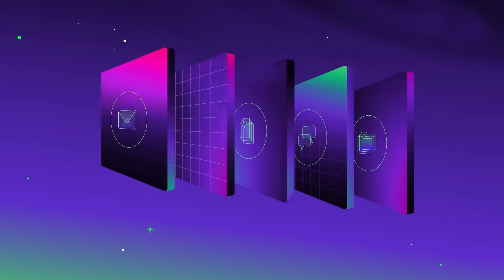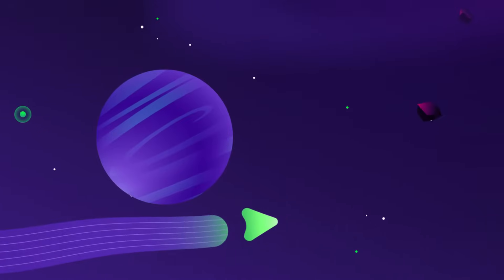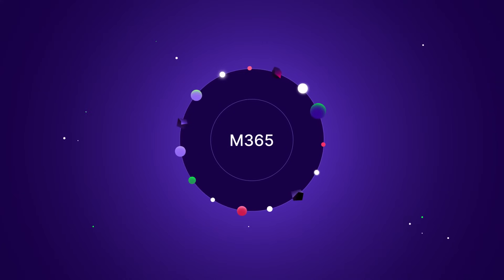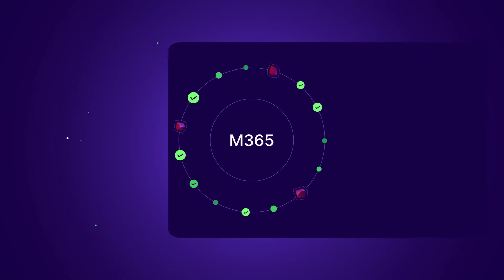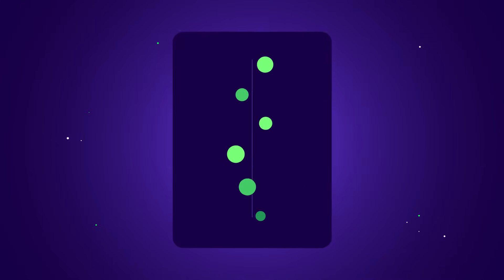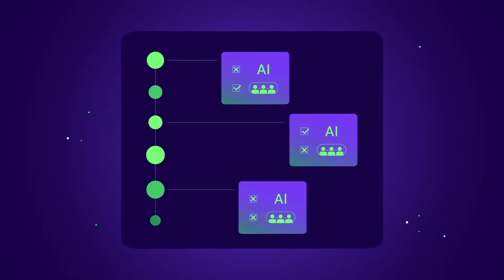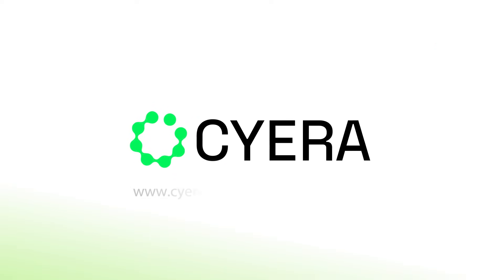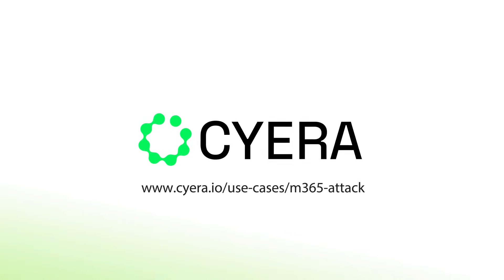Reduce Your Microsoft 365 Attack Surface with Cyera: Enhance Data Security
🔐 Securing Sensitive Data in Microsoft 365: How Cyera Empowers Your Organization

However, this widespread use significantly expands the attack surface, increasing the risk of sensitive data exposure. Emails, files, and chats in M365 are often vulnerable to unauthorized access, requiring robust and proactive security measures to safeguard critical information.

In this video, we explain how Cyera empowers organizations to regain control of sensitive data within Microsoft 365 environments through:
- Sensitive data discovery: Uncovering where and how sensitive data is stored across your M365 ecosystem.
- Precise data classification: Ensuring that all data is accurately categorized for enhanced security management.
- Real-time monitoring: Continuously tracking and analyzing data for potential risks and breaches.
- Securing collaborative workflows: Protecting documents, emails, and chats in real-time while maintaining productivity.
- Cyera’s Data Security Posture Management (DSPM) solution helps organizations not only protect data but also comply with regulations and achieve a stronger data governance framework.

👉 Learn how to secure your M365 environment today!
Watch now to discover how you can enhance your security posture and protect your organization’s most sensitive data.